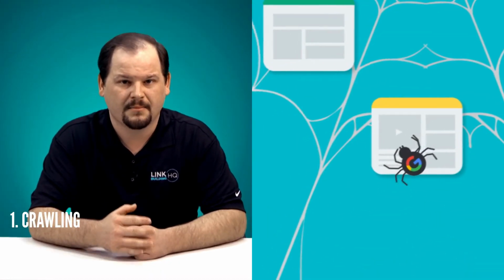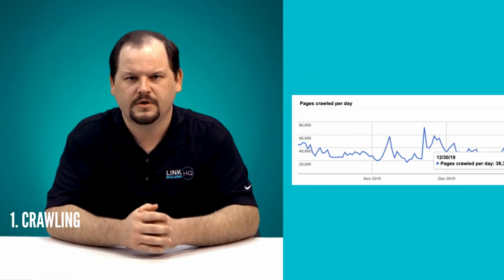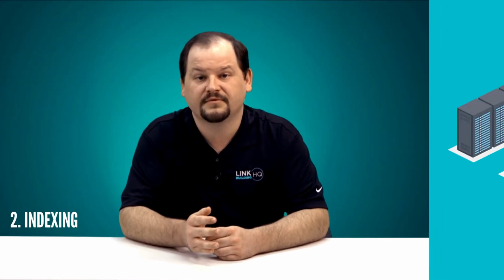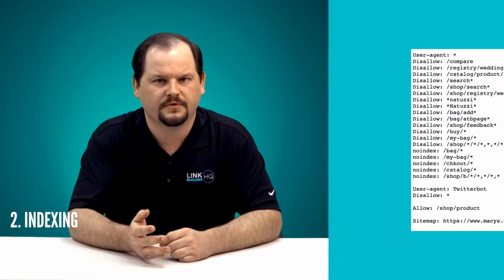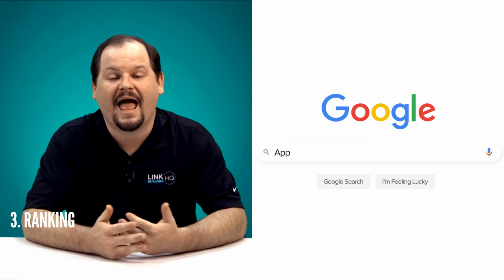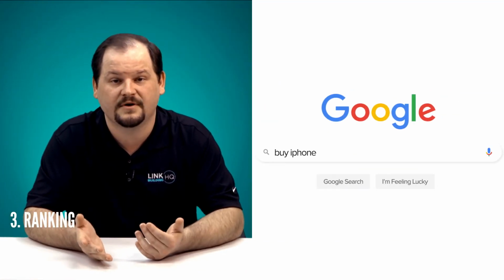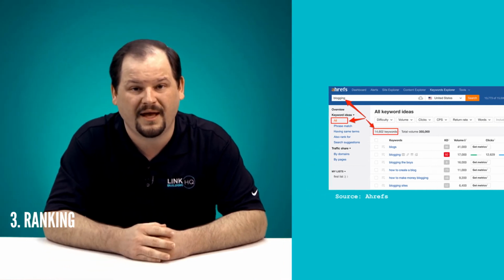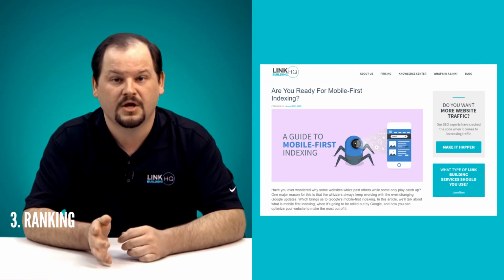Crawling, Indexing and Ranking | SEO for Beginners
In the second part of our video series, “SEO For Beginners”, we talk about how search engines like Google crawl, index, and rank websites.

Timestamps:
00:00 Introduction
00:28 How Search Engines Work
1:01 Crawling
2:58 Indexing
4:22 Ranking
5:52 Important Ranking Factors

This can help you optimize your website according to Google’s best practices and improve your visibility in search results.

Crawling

Crawling refers to the discovery of all the pages on the web. Google has little programs called GoogleBots which are also known as crawlers or spiders. Crawlers start off by discovering only a few web pages and then follow the links on those webpages to find new pages, and so on and so forth. This way they discover billions of webpages on the internet to add them to Google’s database.

With a Robots.txt file in a website’s root directory, webmasters can give directives to crawlers about which parts of their site the crawlers should and shouldn't crawl or index. For webpages that don’t need to be crawled or indexed, like test pages, a Disallow directive can be used.

A Crawl Stats report in the Google Search Console shows how many pages of a website have been crawled in the last 90 days. The Coverage report shows if crawlers are encountering any errors while crawling a website.

Crawlers have a Crawl Budget which refers to the average number of URLs Googlebot will crawl on a site before leaving. Therefore, it is important to optimize the Robots.txt file to ensure Google isn’t crawling unimportant or junk pages. With a sitemap, GoogleBots make sense of the site architecture and understand which pages the webmasters think are more important.

Indexing

While crawling is the discovery of pages, indexing handles the storing of the discovered pages in Google’s database or index.

By typing in “site:yourdomain.com” in the search bar, you can know which pages of your website have currently been indexed. There can be a few reasons for webpages not being indexed which are discussed in this video.

Some common Robots.txt instructions for indexing include:
• A NoIndex tag which can be used to tell Google which pages to crawl but not index.
• A NoArchive tag to remove pages with outdated pricing. This is useful for ecommerce sites.
• An X-Robots-Tag to exclude specific folders or file types from being indexed.

Ranking

Ranking refers to showing webpages in a certain order based on a search query. Google uses hundreds of mini-algorithms, or ranking factors, to assess where and when to show pages in its search results.

These mini-algorithms add up to form Google’s ranking algorithm which keeps updating to improve Google’s ability to show the most relevant and high on quality search results.

Depending on the search intent, the searcher’s location, their search history, and other metrics, Google displays what it thinks are the most relevant results. Google’s ranking factors help the search engine in this process. There are over 200 ranking factors, but the most important ones include:

• Content Relevance

Relevance is among the most important ranking factors. Your content including your keywords needs to be relevant to the searcher’s query. Conducting keyword research will help you find the right keywords to target.

• Content Quality

The quality of the content helps you stand out from your competition. Assessing the content in terms of its EAT (Expertise, Authority, and Trustworthiness) helps you with this factor.

• Quality Backlinks

Backlinks act like “votes” from one site to another. Having backlinks from high authority websites improves this ranking for this factor.

• Mobile-Friendly Websites

With mobile-first indexing, your website’s mobile version is now even more important than the desktop version. Therefore, ensure your website is fully optimized for mobile. If you want to learn more about mobile-first indexing, read this blog

• Technical On-Page SEO

This includes having the right meta tags and headings, making sure your page can be crawled and indexed if you want it to rank, making it easier for search crawlers to understand your page, having a fast load time, using alt text for images, internal linking, having a secure site, deploying schema markup, and more.

Now that you have a solid grasp of how Google crawls, indexes, and ranks websites, it’s time to move on to developing a winning SEO strategy. And it all starts with a solid keyword research plan, which is the main topic of part 3 of this series.

Link Building HQ
At Link Building HQ, our goal is to provide the most relevant and up-to-date information to search engine marketers.
more amazing tips.